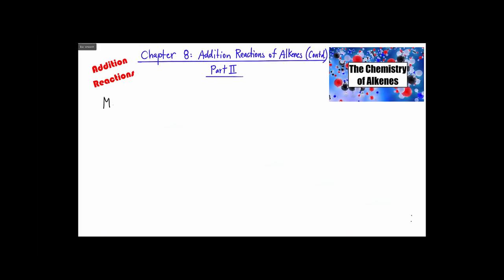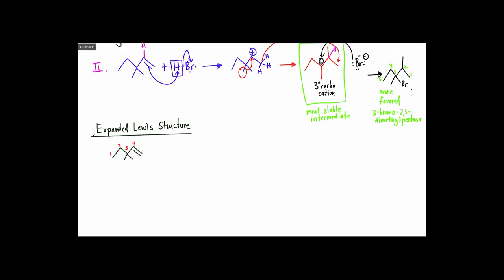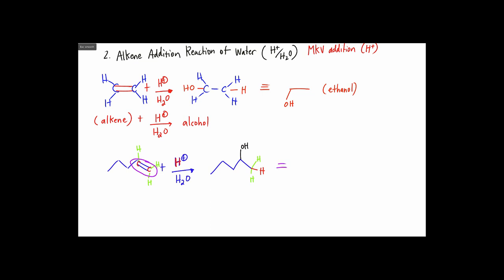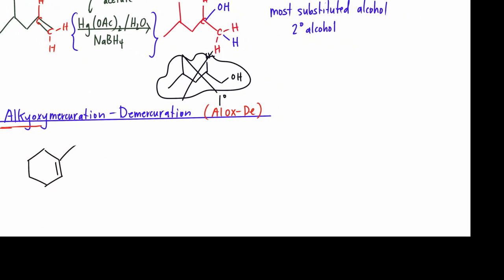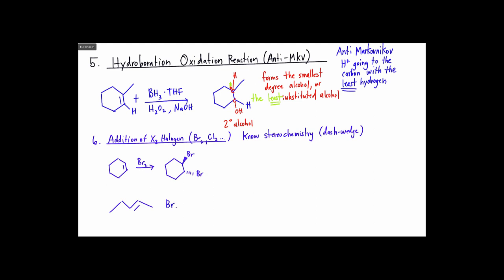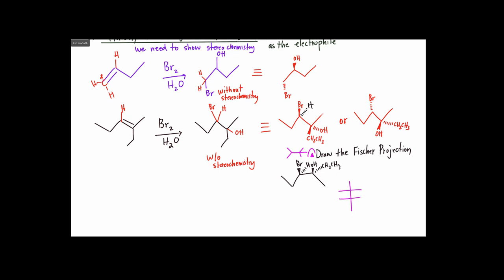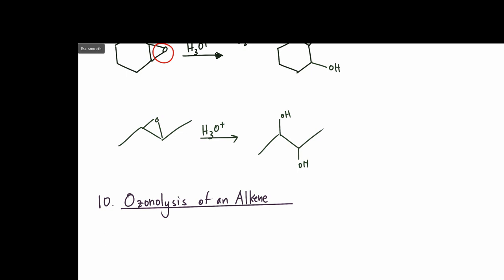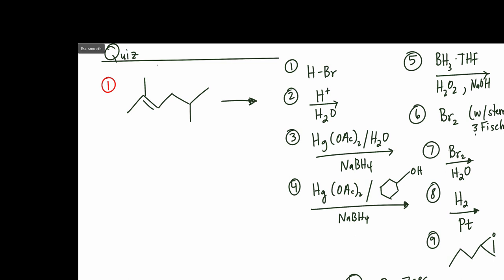Chapter 8 - Addition Reactions - Part 2 (CHEM-241-Spring 2020)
Chapter 8 - Part 2 of Addition Reactions